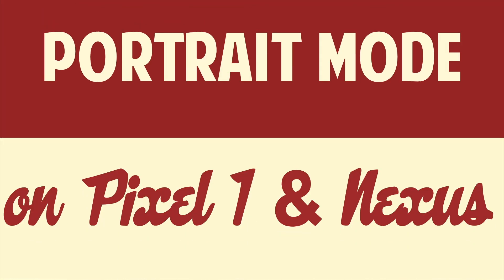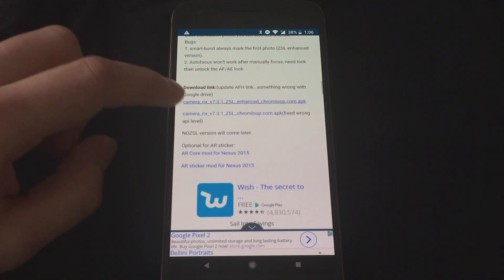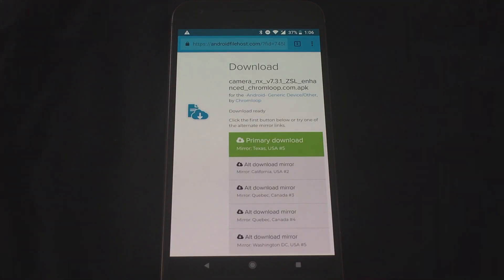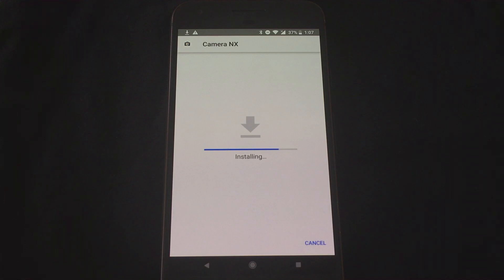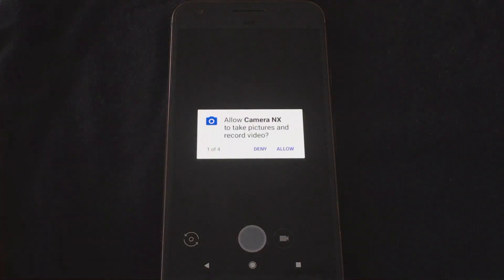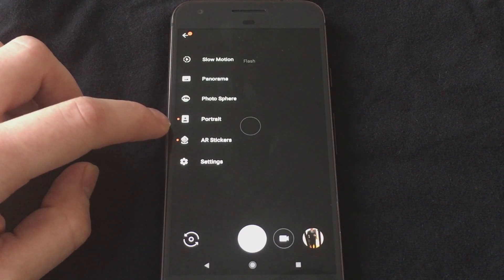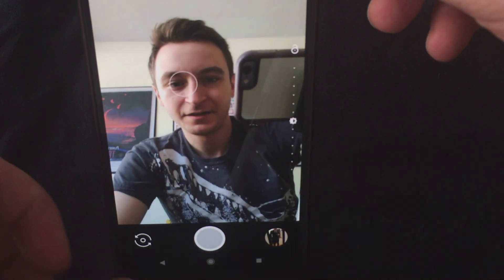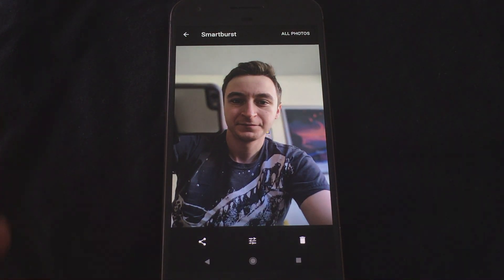How To Get Portrait Mode on Google Pixel 1 & Nexus 5X/6P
This video will  show you how to get the Google Pixel 2's Portrait Mode & AR Stickers on the Pixel 1 and Nexus phone.

Outro Music
Snap by Bro Safari